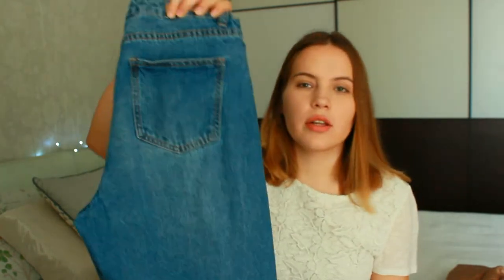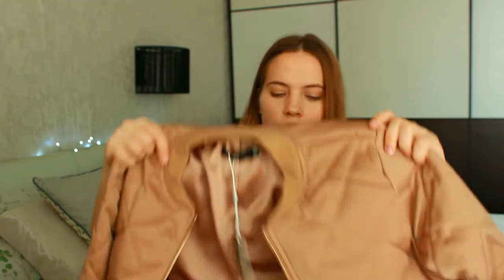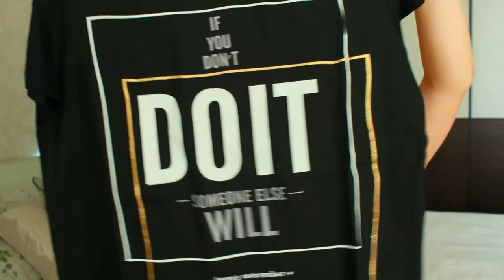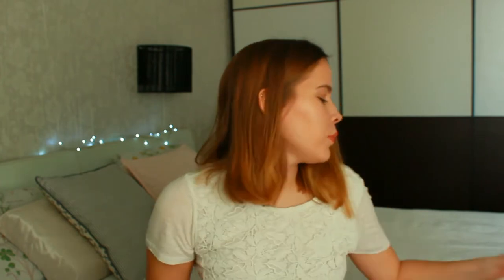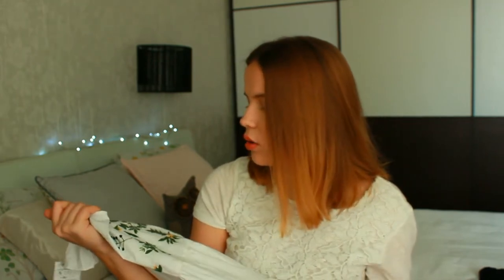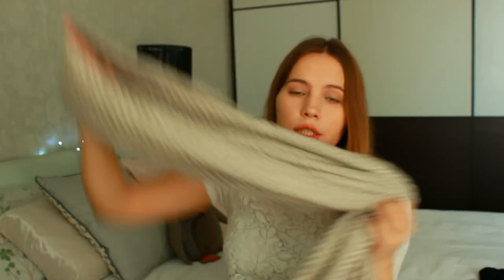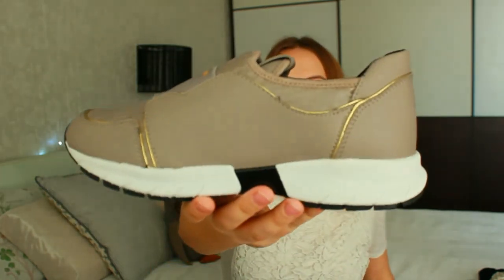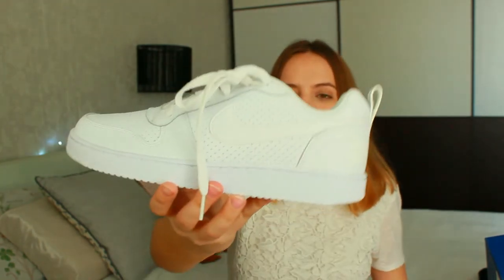Collective spring HAUL: ASOS, Armani Jeans, Missguided, Nike | katewithnointent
Read below for all info...
I hope you enjoyed my spring Haul!
Don't forget to click "like" if you did :)
Sorry for my accent

I'm wearing
top- dorothy perkins
lipstik-maybelline vivid matte liquid number 10

Nike- nike court borough low

tell me in comments, please, what do you like the most and have you already done a spring shopping:)